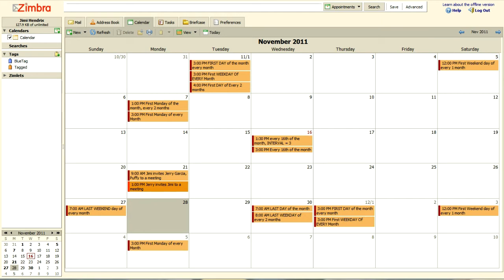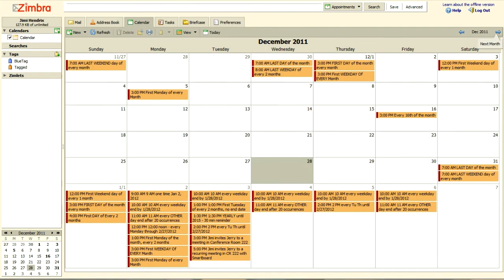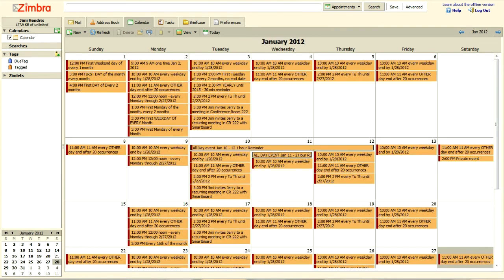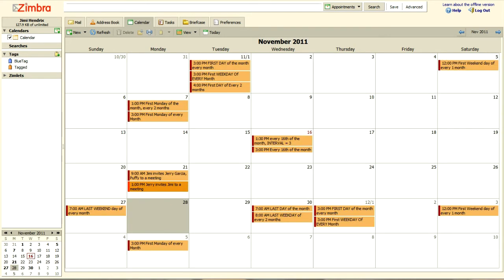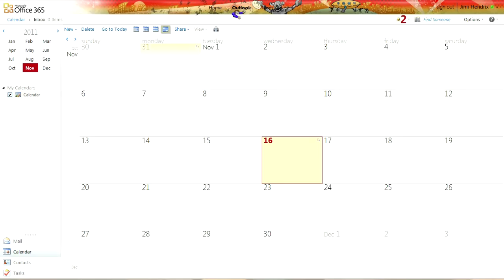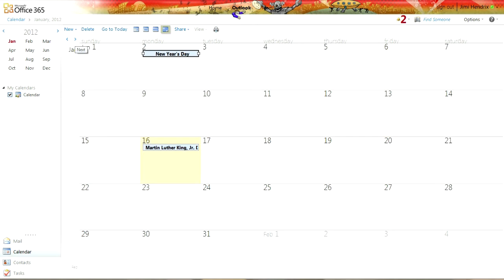Zimbra calendars to Exchange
Sumatra Development's method for migrating calendars from Zimbra to Exchange.